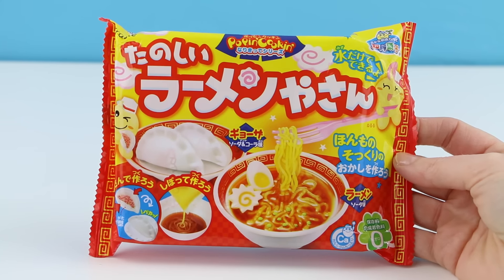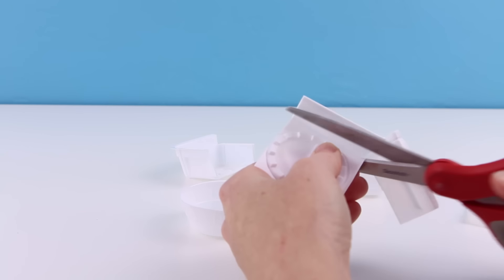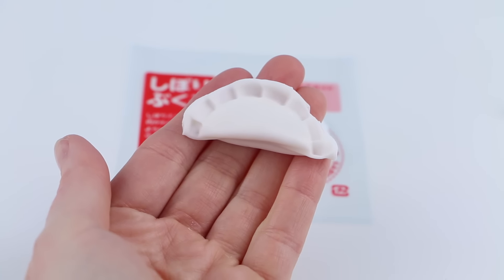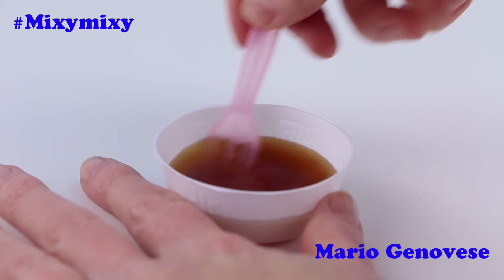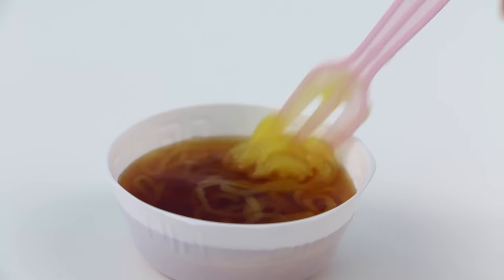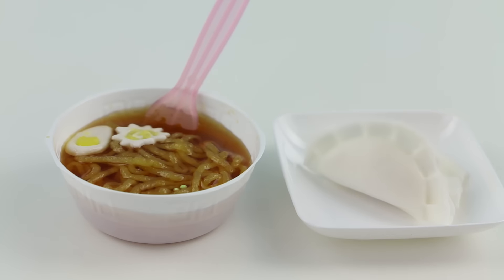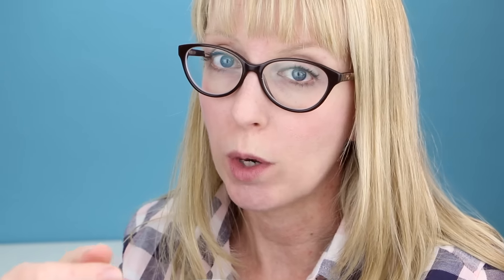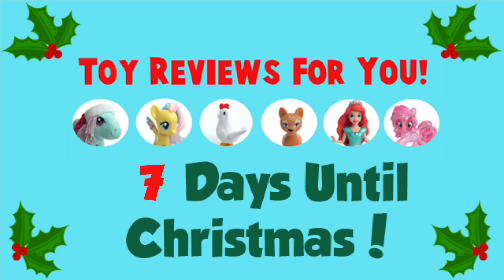Making Tiny Dumplings and Ramen Noodles! Day 18 of the 25 Days of Popin Cookin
Today of Day 18 of the 25 Days of popin cookin I make tiny dumplings and ramen noodles in a bowl! Watch to see how I make them and how I like the taste!

Music is Deck the Halls by Jingle Punks and Rhythm Changes from the YouTube Library